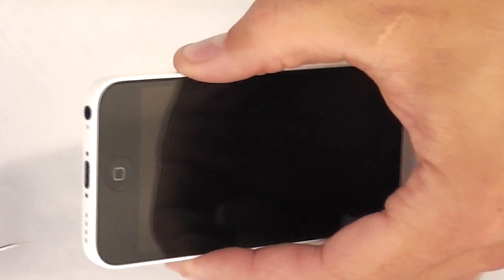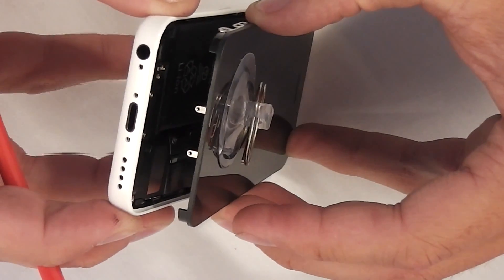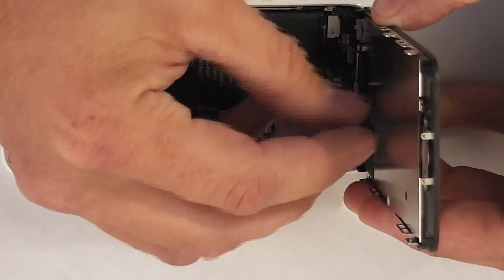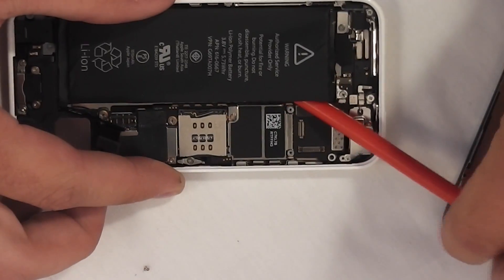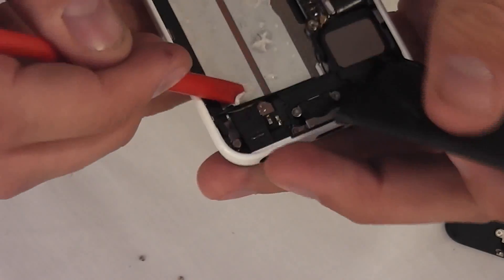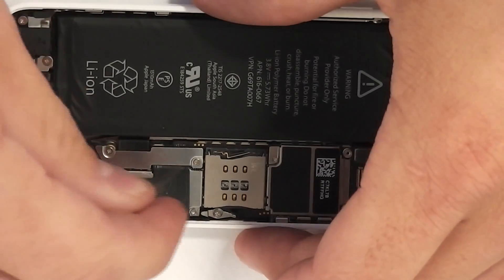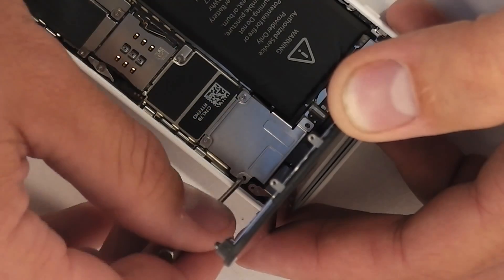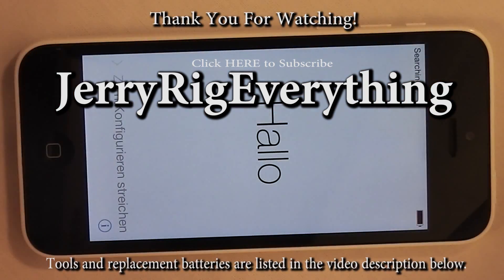iPhone 5c battery change in 4 minutes!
Smart Phone tool kit that from Amazon
Let me know if you need any other parts or tools or if these links stop working.   I have connections with many suppliers. I can link them here.

How to change the battery in your iPhone 5c.  Even though the battery is internal, it is still possible to change.  With just a few simple screws, and some patience, you can get battery pried up and away from the back of the phone and switch it out.  The batteries are pretty cheap as well. The battery from the original iPhone 5 will NOT work in the iPhone 5c.

JerryRigEverything assumes no liability for property damage or injury incurred as a result of any of the information contained in this video. JerryRigEverything recommends safe practices when working with power tools, automotive lifts, lifting tools, jack stands, electrical equipment, blunt instruments, chemicals, lubricants, expensive electrionics, or any other tools or equipment seen or implied in this video.  Due to factors beyond the control of JerryRigEverything, no information contained in this video shall create any express or implied warranty or guarantee of any particular result.  Any injury, damage or loss that may result from improper use of these tools, equipment, or the information contained in this video is the sole responsibility of the user and not JerryRigEverything. Only attempt your own repairs if you can accept personal responsibility for the results, whether they are good or bad.